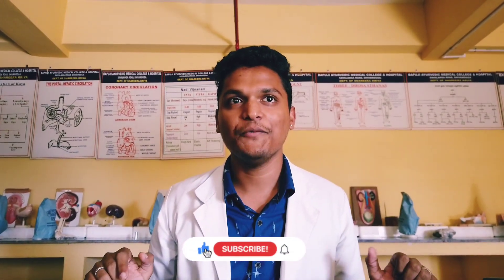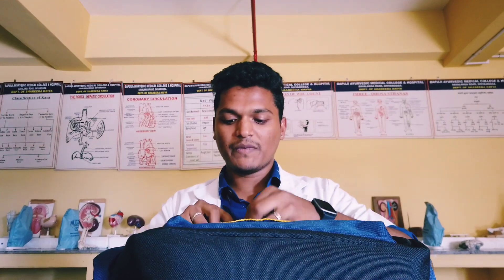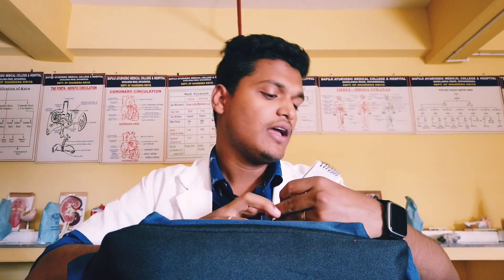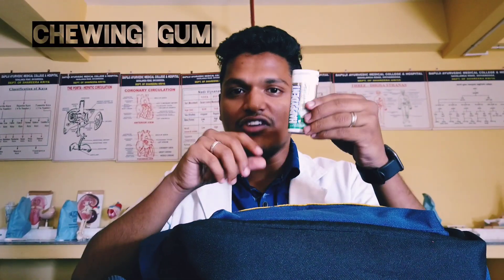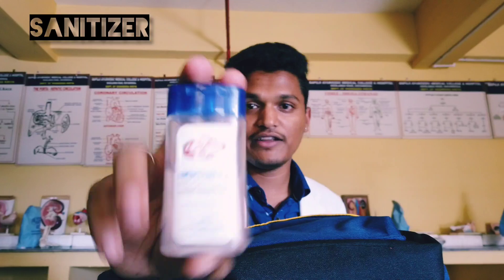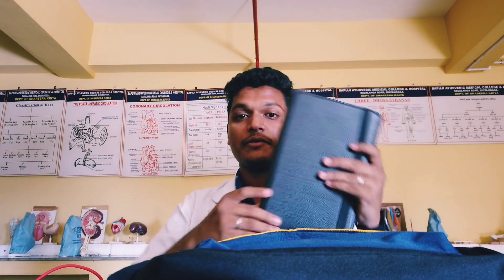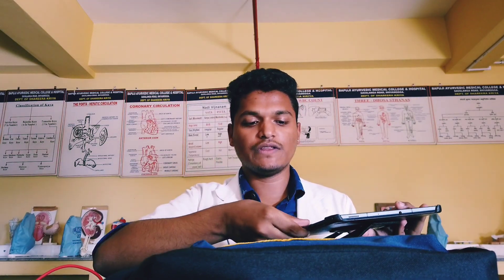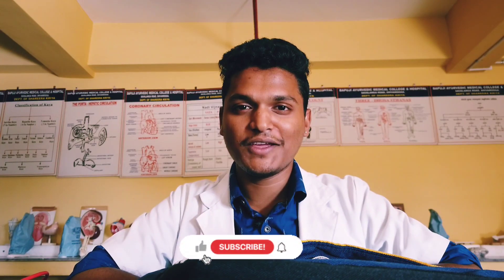What's in my bag ? BAMS student edition | Everyday College essentials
Bag : Max fashion ( not available online )

Vlogging 📸 camera
 Dji osmo pocket camera

Edited using  :  Inshot application

Phone : OnePlus 7T

Tab : Samsung Galaxy S6 lite

Smart watch ⌚
noise colour fit pulse

If you are new here I am Kapil Shrigiri , final year BAMS student studying at Bapuji Ayurvedic Medical College shivamogga , Karnataka .